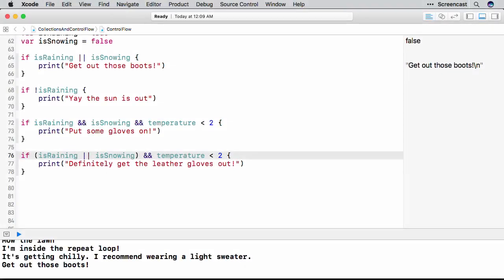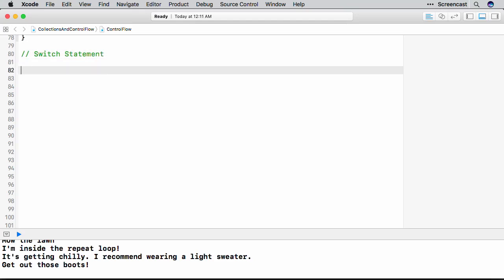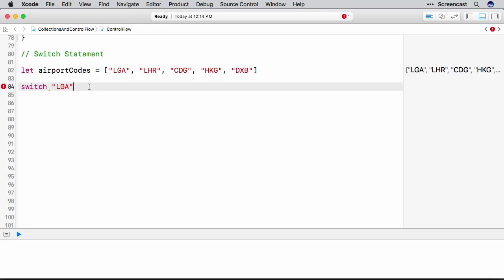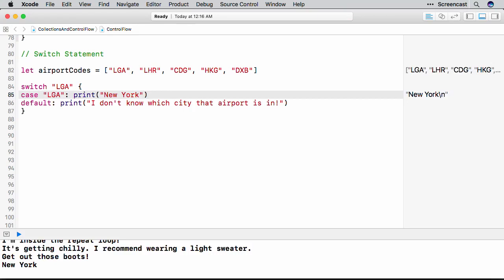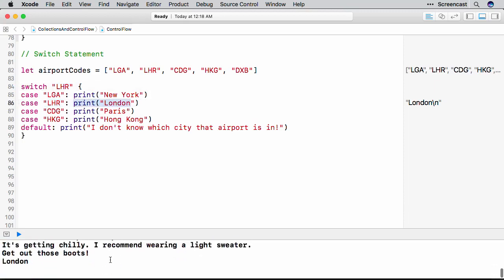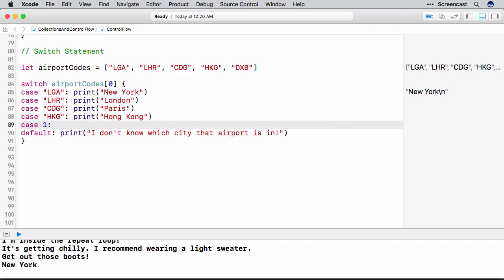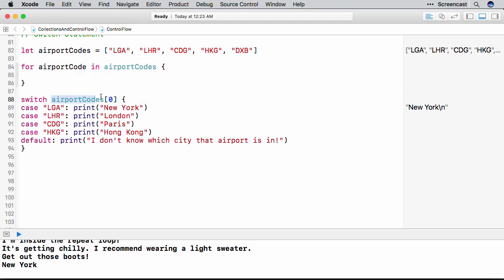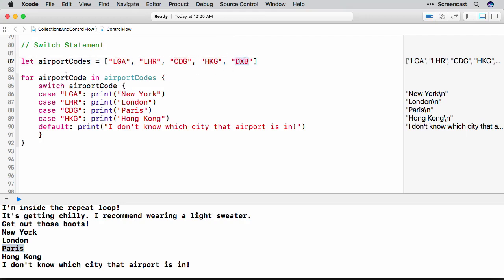Unit 01-Video 26: Switch Statements